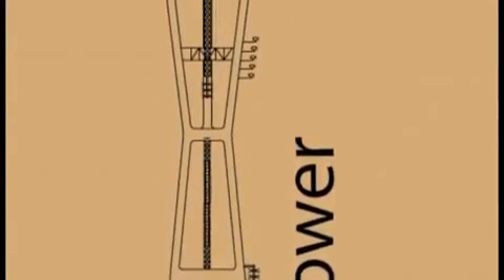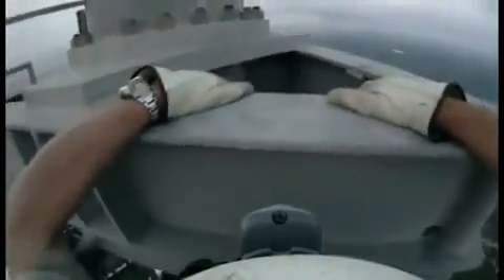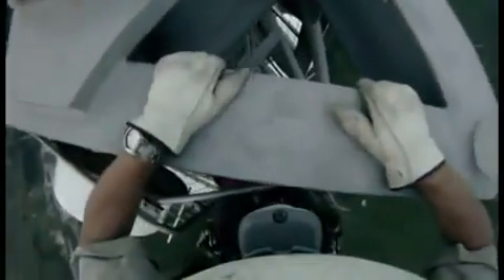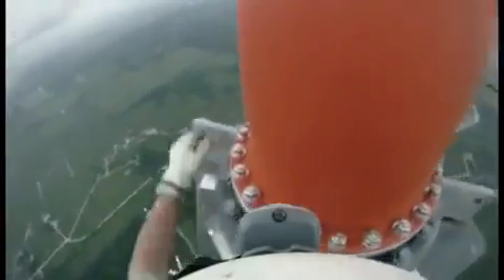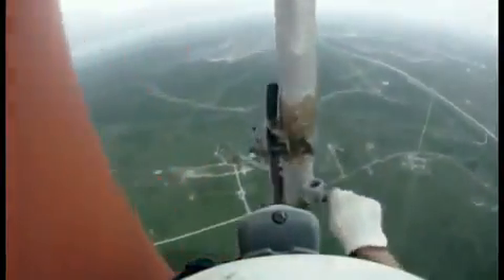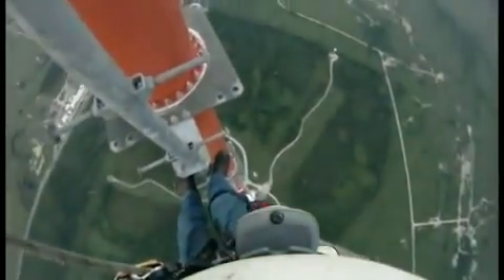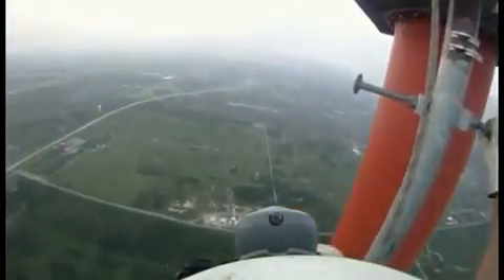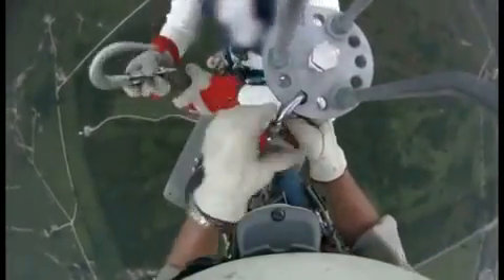Αναβαση σε ιστο !!!!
Η αναβαση ενος μηχανικου σε εναν τηλεπικοινωνιακο ιστο προκειμενου να αντικαταστησει το ηλεκτροδιο του αλεξικεραυνου!